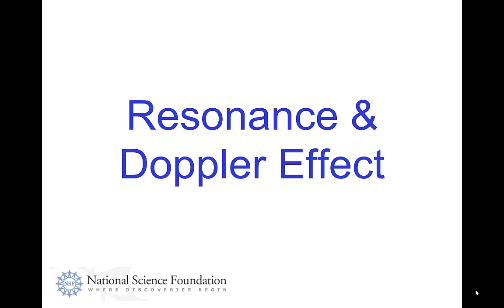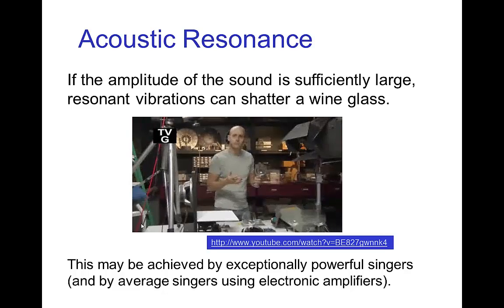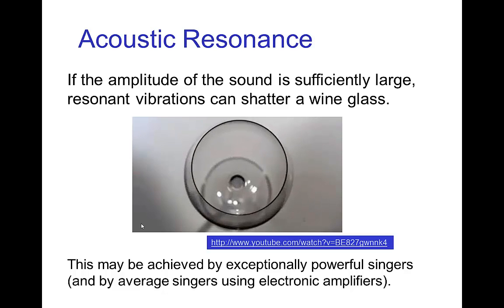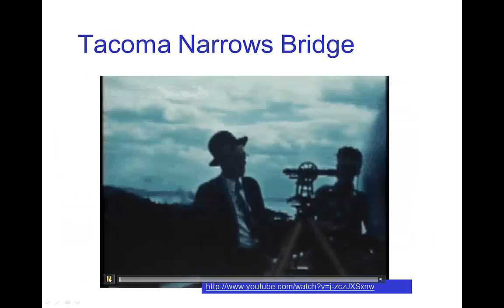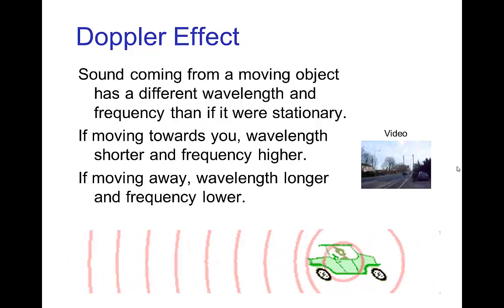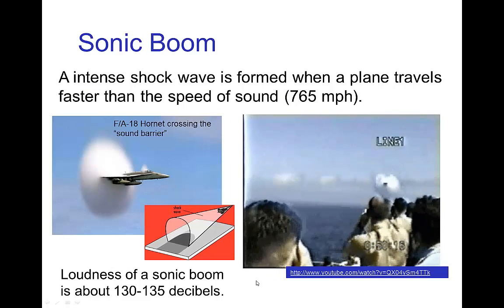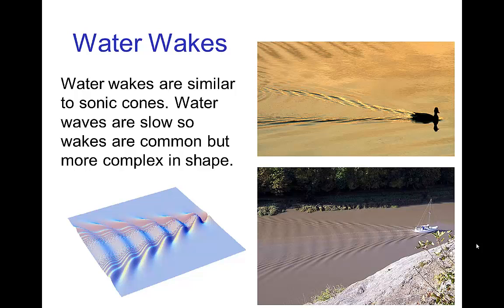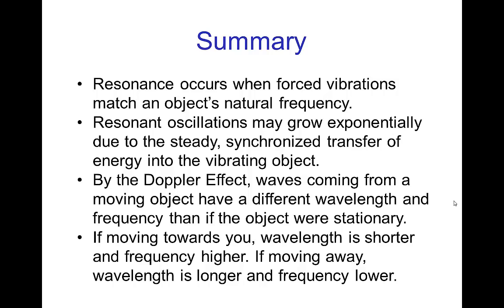Resonance & Doppler Effect (Old Version)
Video tutorial on resonance and the Doppler effect as they apply to effects animation.